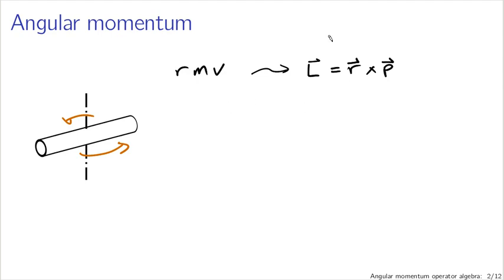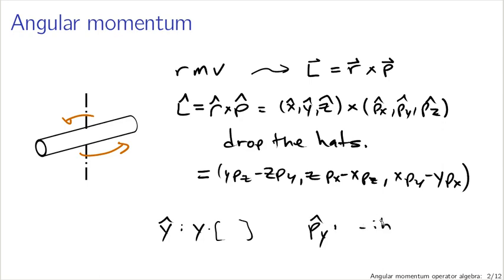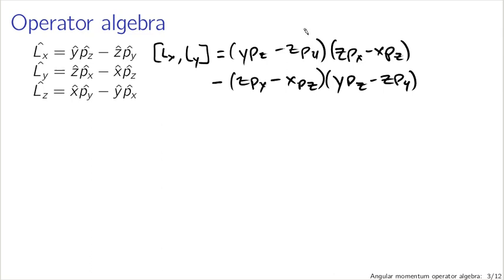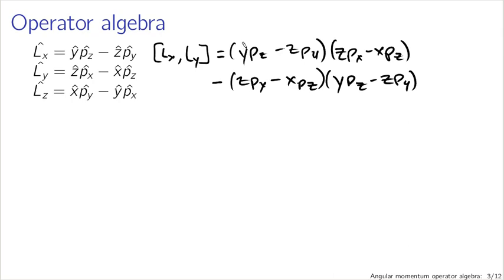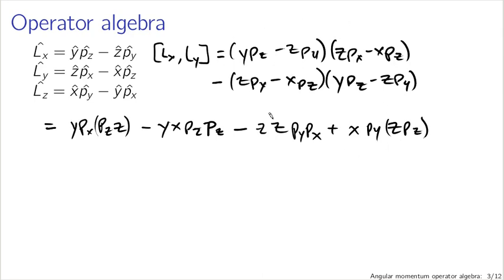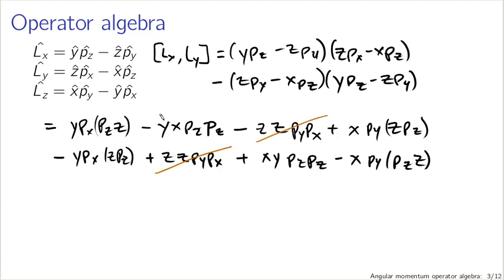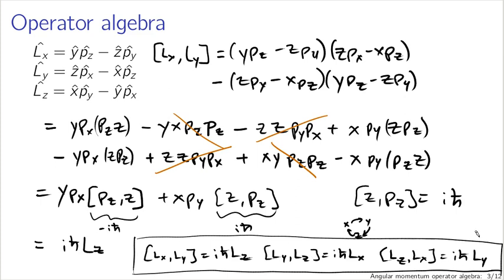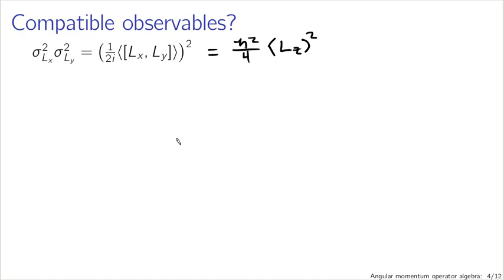Angular momentum operator algebra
The structure of quantum mechanical angular momentum is treated by working out the algebraic structure of total angular momentum and the z-component.  The total angular momentum operator expressed in terms of raising and lowering operators then can be used to work out the ladder of eigenvalues. (This lecture is part of a series for a course based on Griffiths' Introduction to Quantum Mechanics.